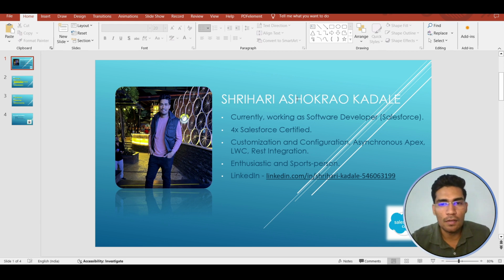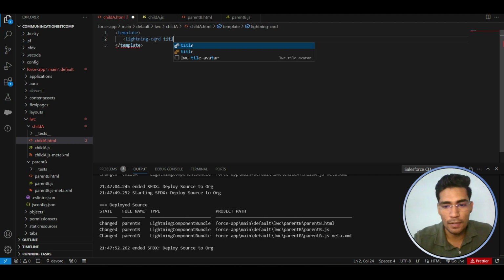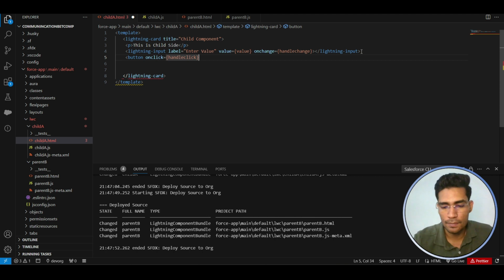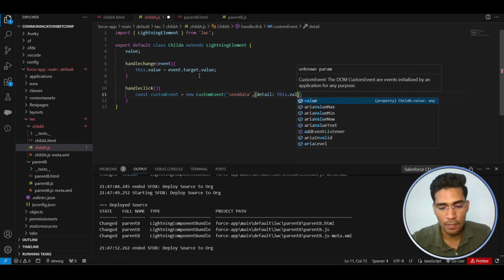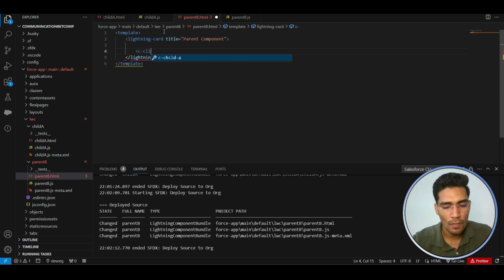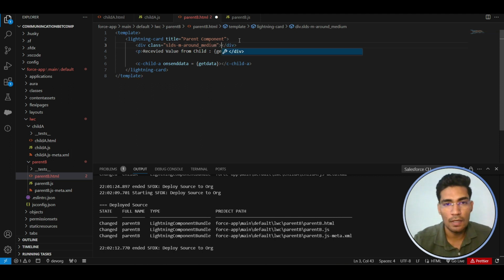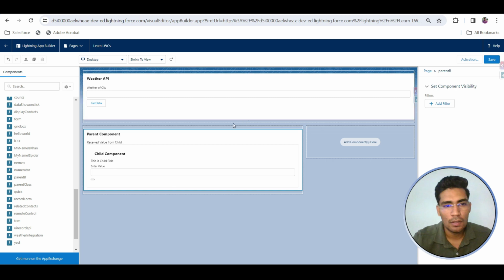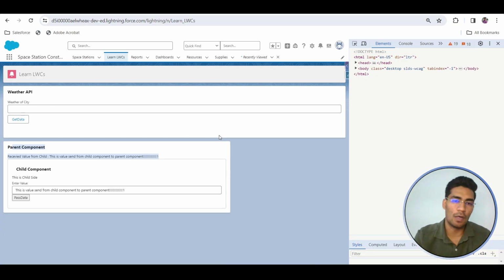Child to Parent Communication in LWC || Live Demo || Salesforce Developer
Learn how to establish effective communication from child to parent components in Lightning Web Components (LWC) with this live demo presented by a Salesforce Developer. Discover essential techniques and best practices for passing data and triggering actions in parent components based on user interactions in child components. Enhance your LWC development skills and streamline your Salesforce projects with this insightful tutorial.